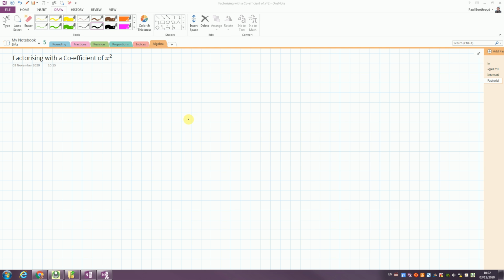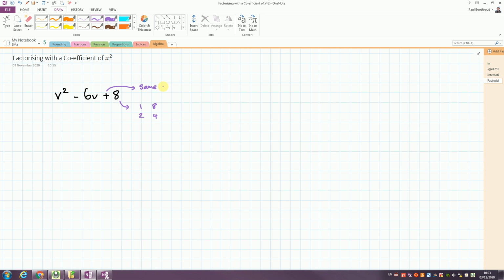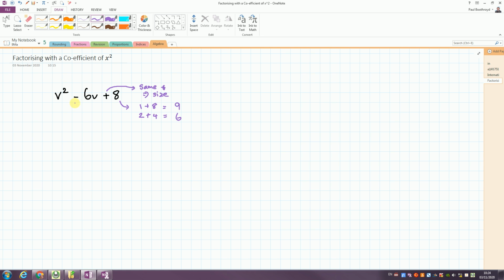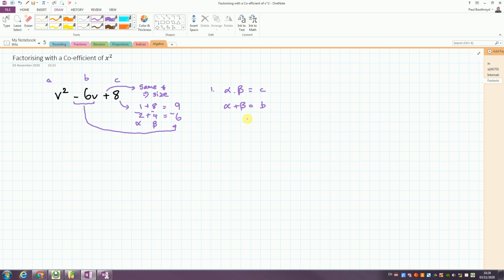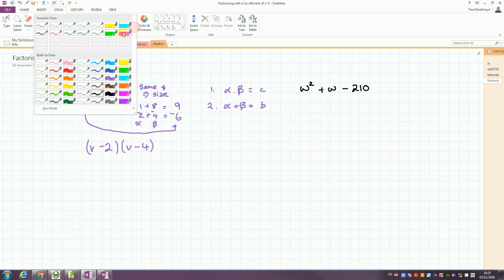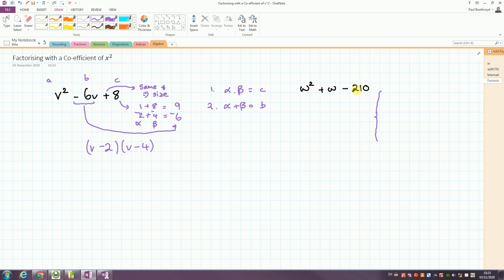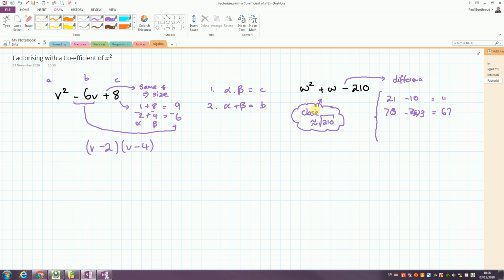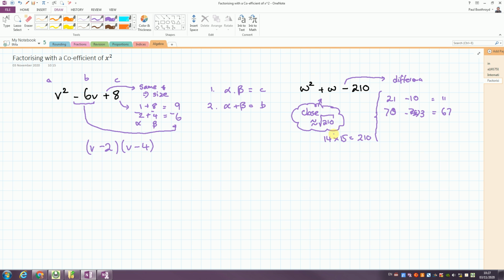IGCSE_FactorisingQuadractic1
Factorising a quadratic with no coefficient on the x2 term.